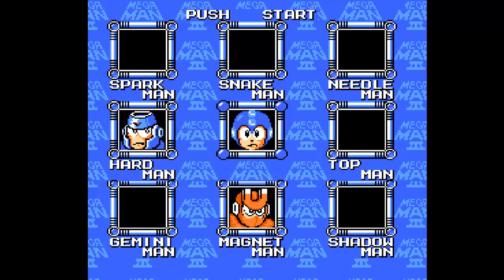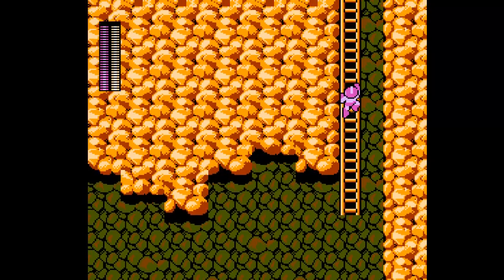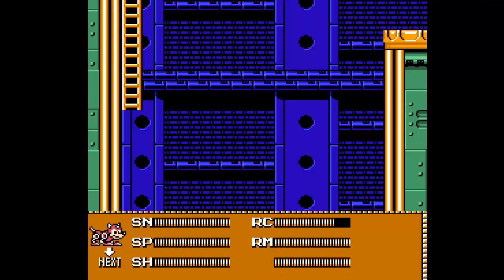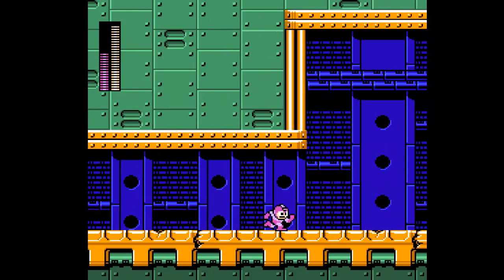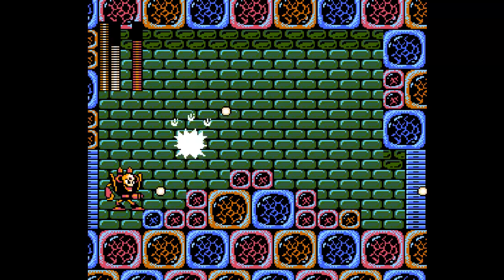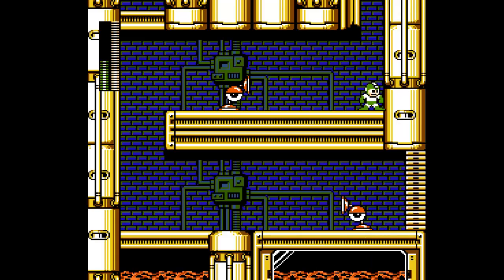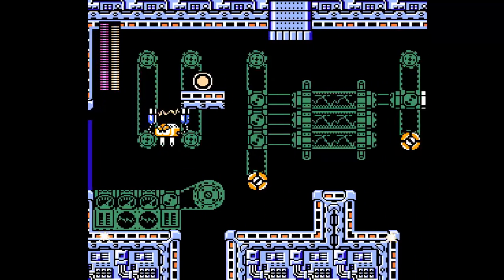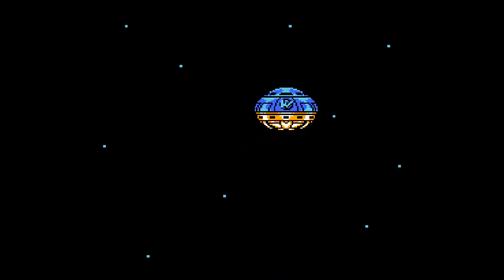Let's Play Megaman 3 (Part 2) - All aboard...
...the FAILBOAT.